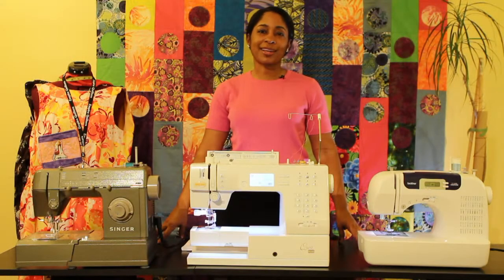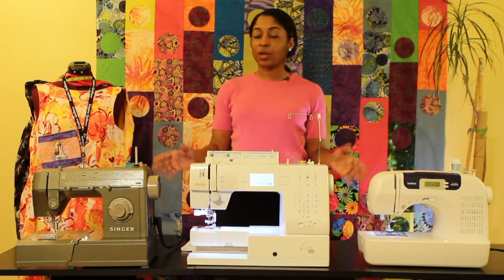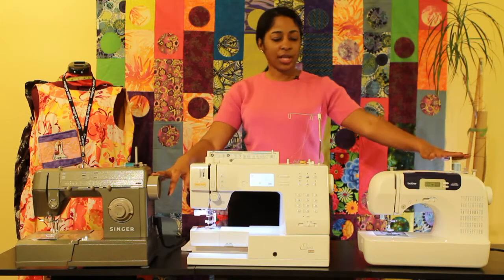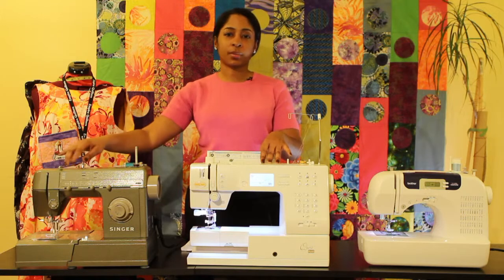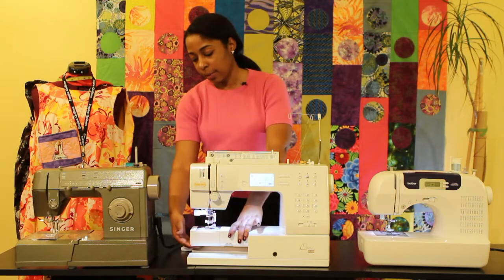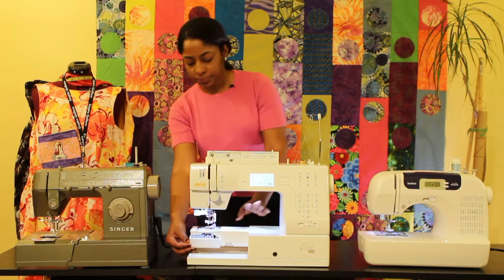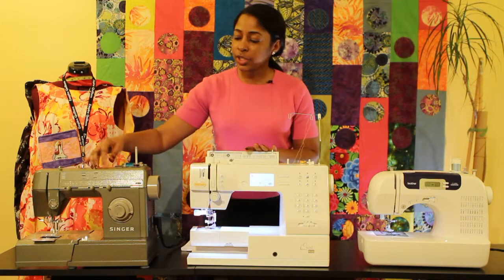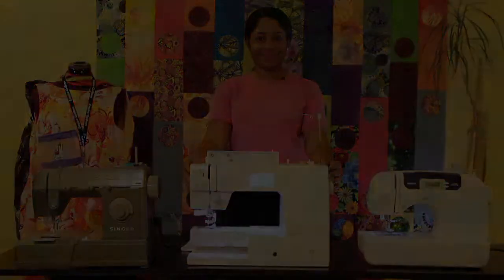Instructions for Sewing Machines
Instructions for Sewing Machines. Part of the series: Sewing Techniques. The sewing machine is the best friend of any seamstress, both professionals and hobbyists. Find out instructions for sewing machines with help from a longtime seamstress in this free video clip.